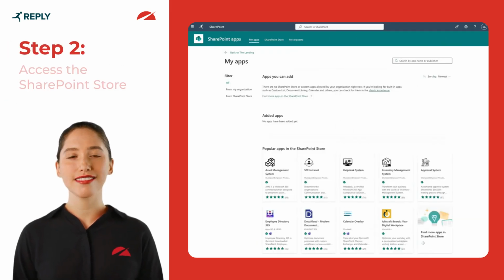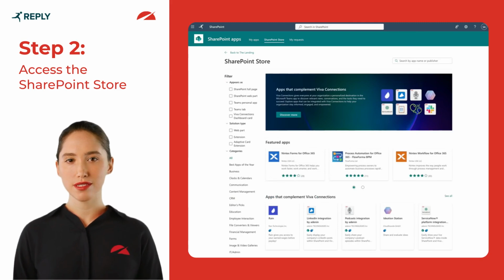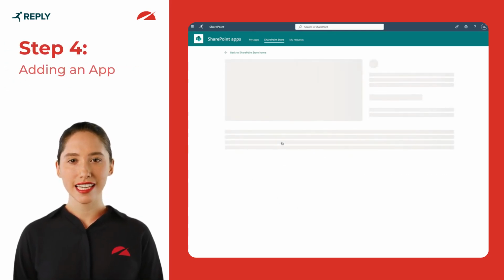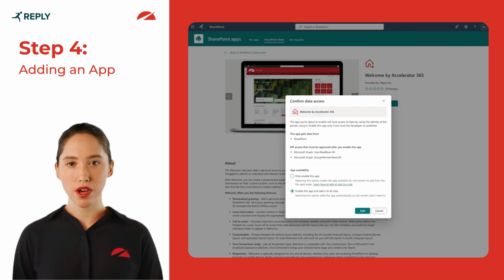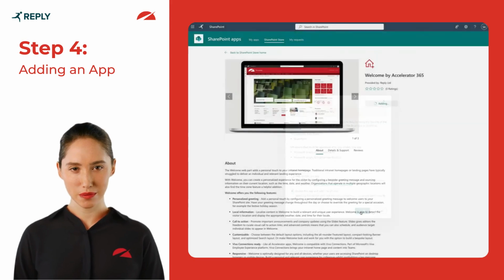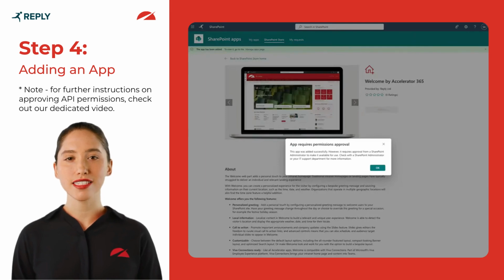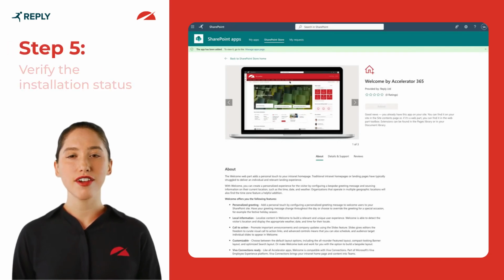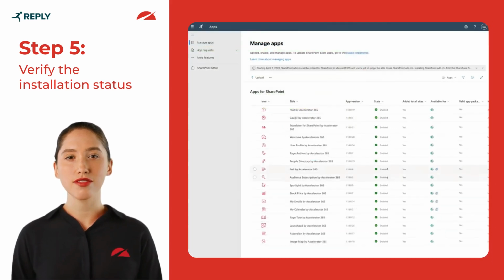How to install an Accelerator 365 app from the SharePoint Store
Getting started with Accelerator 365 is as easy as it gets!

In this quick step-by-step guide, we’ll walk you through how to install an Accelerator 365 app on your SharePoint intranet in just a few minutes.

Here’s what we’ll cover:

1️⃣ How to access the SharePoint Store
2️⃣ How to find an Accelerator 365 app in just a few clicks
3️⃣ Installing an app - quick and simple
4️⃣ Getting everything set up and ready to go

With Accelerator 365, you’re not just installing an app - you’re upgrading your SharePoint experience with smarter navigation, easier content management, and better collaboration from day one.

00:00 - Introduction
00:09 - About Accelerator 365
00:24 - Step 1: Open the settings on your SharePoint site
00:38 - Step 2: Access the SharePoint Store
00:49 - Step 3: Find an Accelerator 365 app
01:00 - Step 4: Adding an app
01:35 - Step 5: Verify the installation status
01:49 - Congratulations